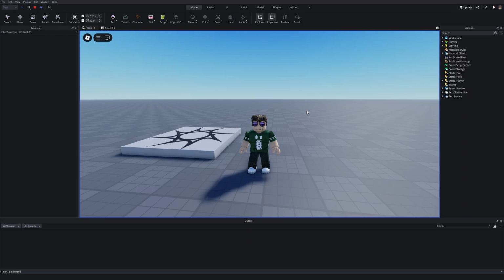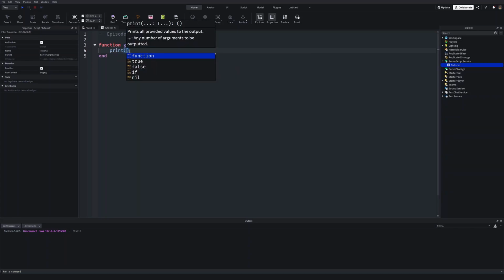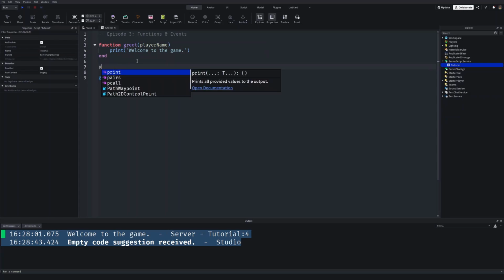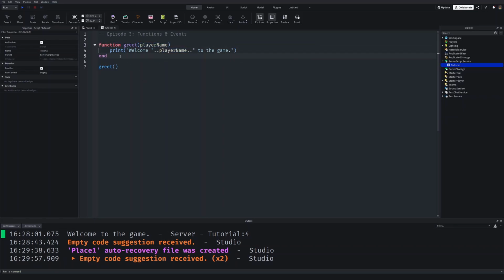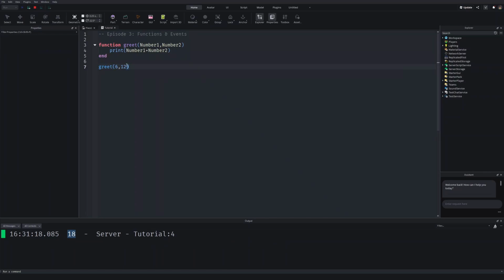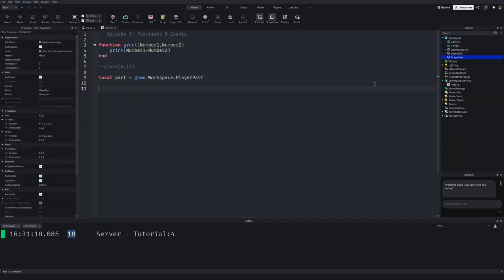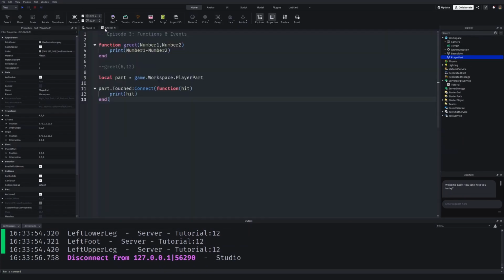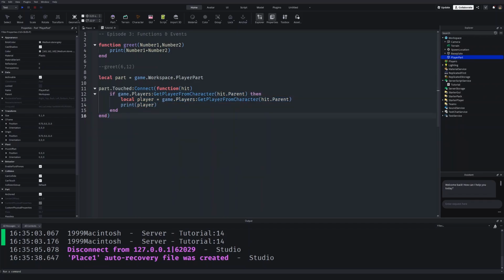Beginner To Advanced Scripting - Episode 3 - Functions & Events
In this Roblox Scripting Tutorial, I teach you how to use Functions & Events in Lua in Roblox Studio